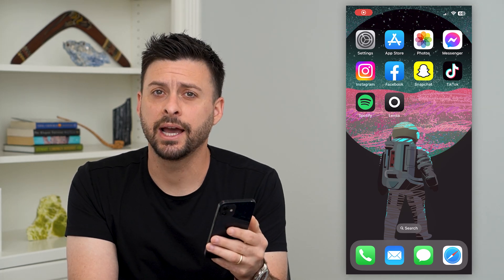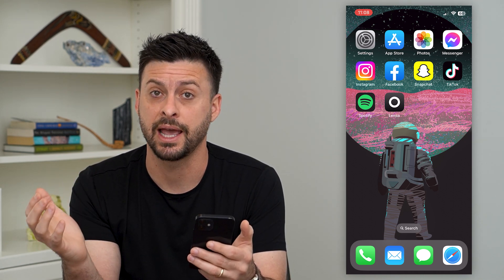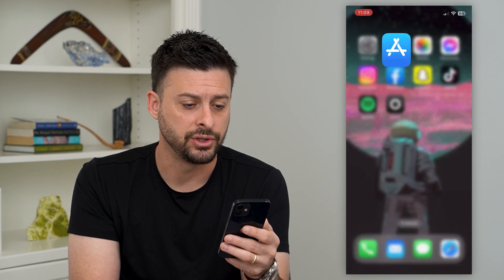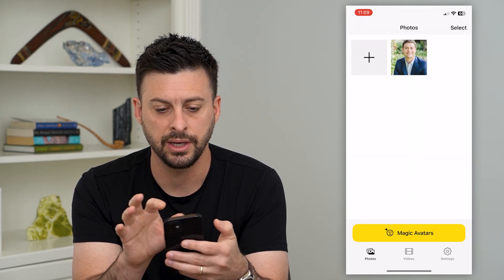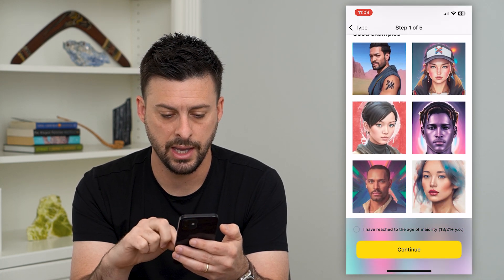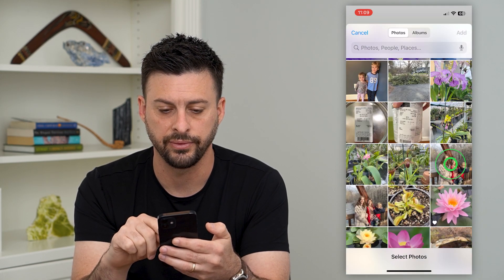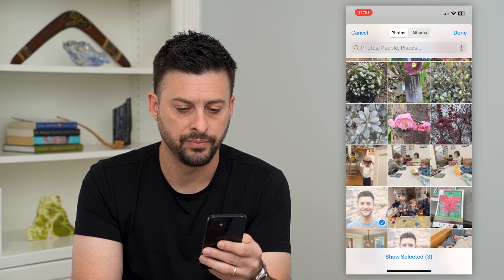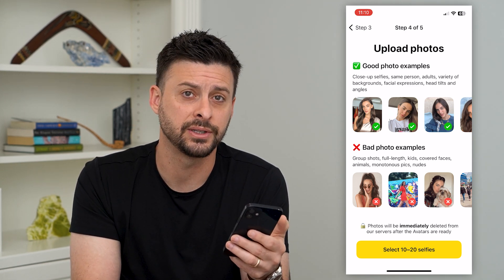How To Create An AI Image Of Yourself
Let's create a new AI image of yourself after uploading selfies and it'll create an animated version of you.